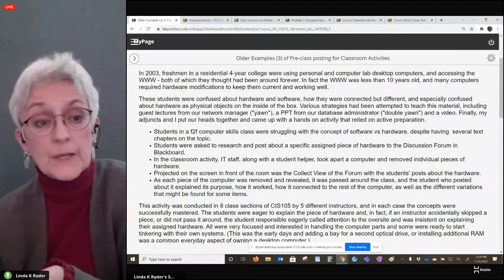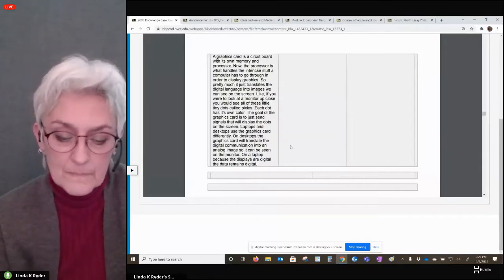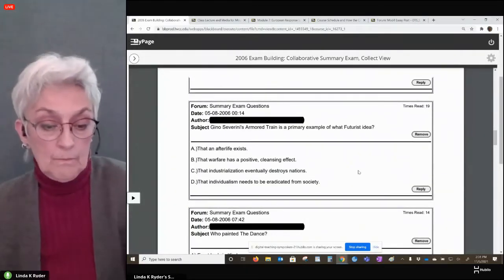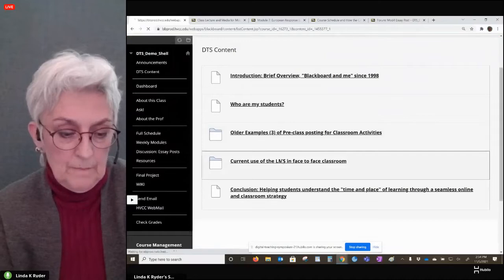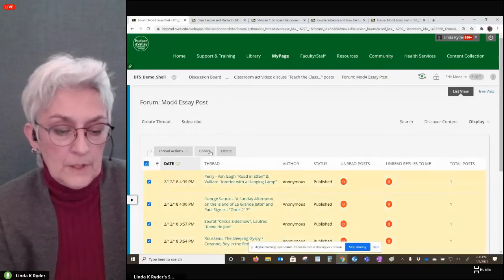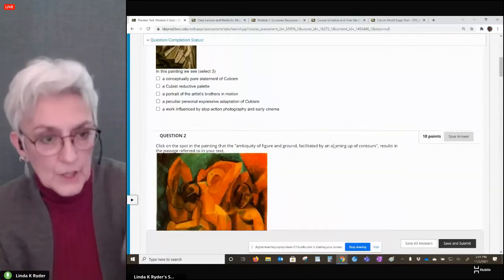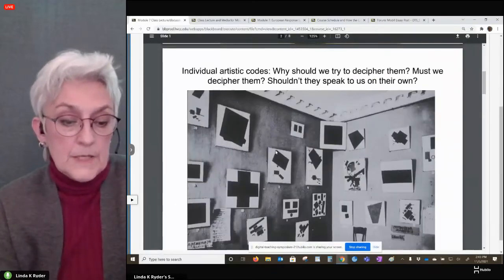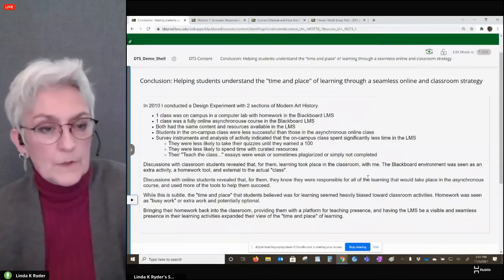"Teach the class with your own example" Giving students a stake in the F2F class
Using the LMS to create the core activity for a face-to-face class makes students more invested and more engaged. By assigning quizzes and then discussion posts in which students "teach the class with [their] own example," students have a stake in the session before they even meet. Materials assigned have been used, quizzes taken, posts annotated by the instructor, and the students are now informed, prepared and ready to engage at a deeper level with a body of knowledge upon which the class can build organically.

Digital Teaching Symposium - Fall 2021